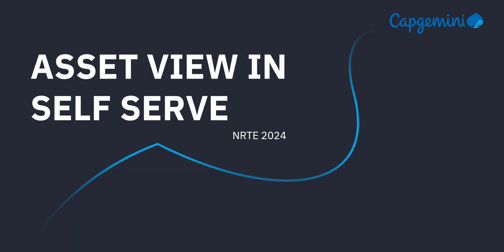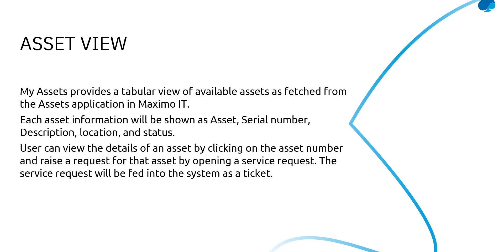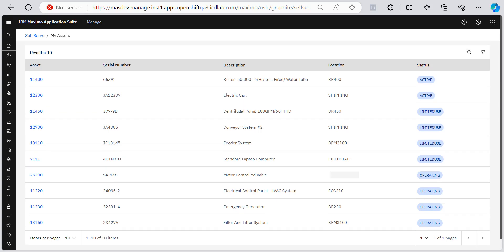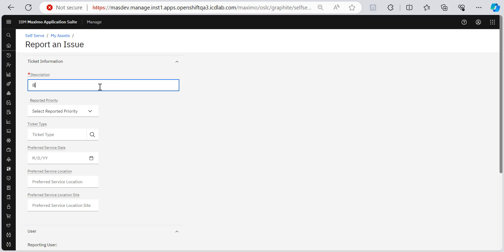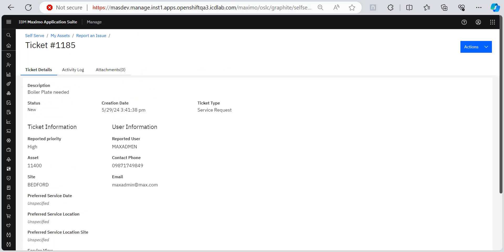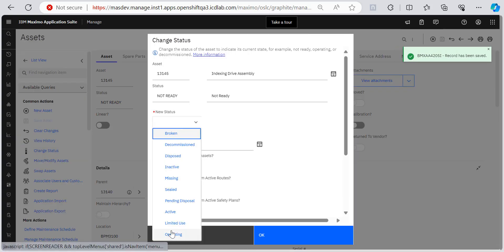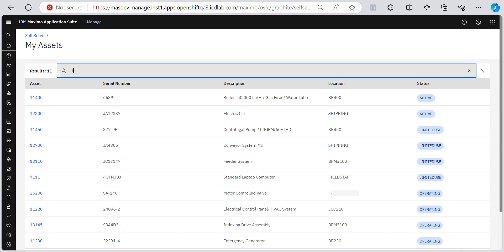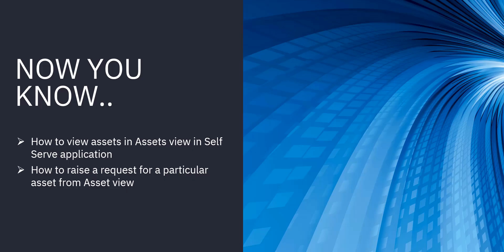NRTE MAS 9 0 Maximo IT Asset View in Self Serve